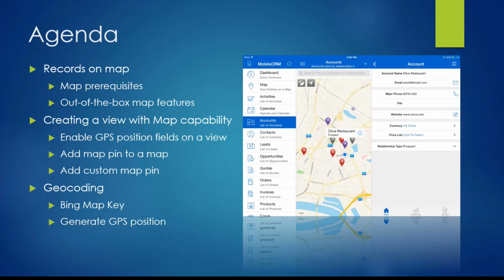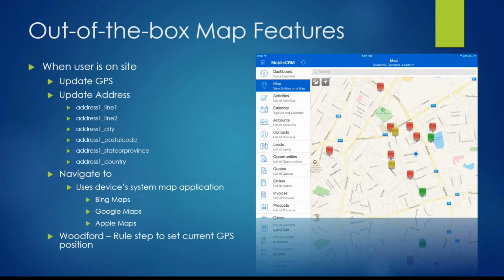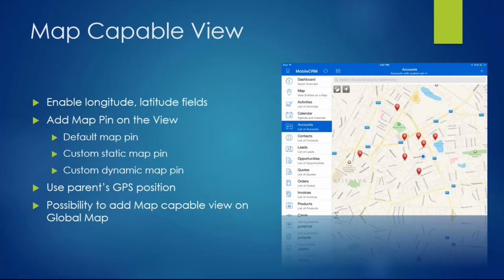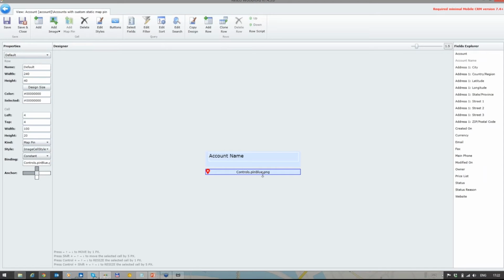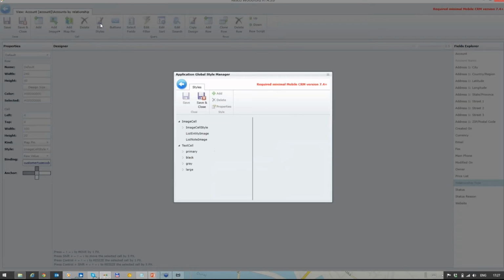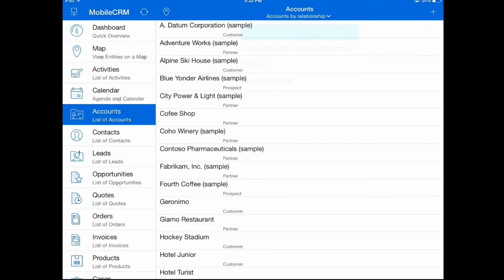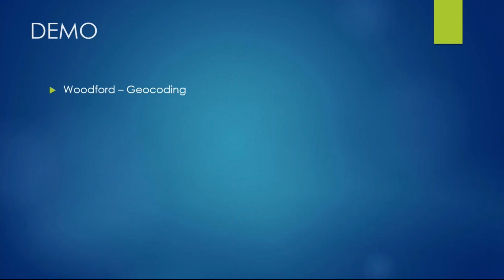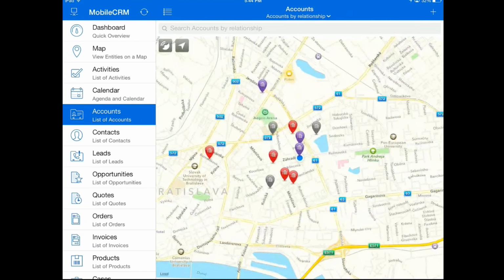Webinar Maps in Resco Mobile CRM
Broadcasted on March 3, 2015.
Webinar: Maps in Resco Mobile CRM: With the map in Resco Mobile CRM you can display accounts, contacts, leads or other records as interactive pins. In this 30-minute live webinar, learn how the maps work in the mobile CRM client, how to change map pins and how to populate your records to be shown on the map with the Geocoding function.

Topics:

1:25 Map prerequisities
3:00 Out-of-the-box map features
6:31 Demo: Out-of-the-box map features
9:48 Creating a view with map capability
10:02 Enable GPS position fields on a view
10:20 Add map pin & custom map pin to a map
12:10 Demo: Woodford – map capable view
25:44 Geocoding
28:00 Demo: Geocoding
29:17  Bing map key & how to generate GPS position

Resco is one of the leading companies im mobile CRM application for Microsoft Dynamic server market.